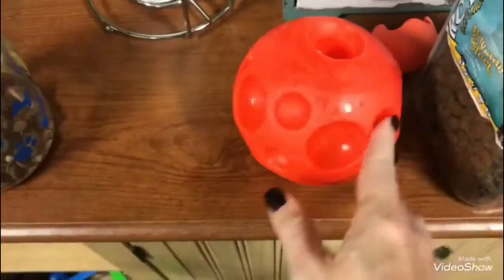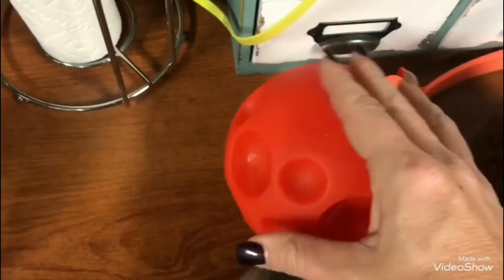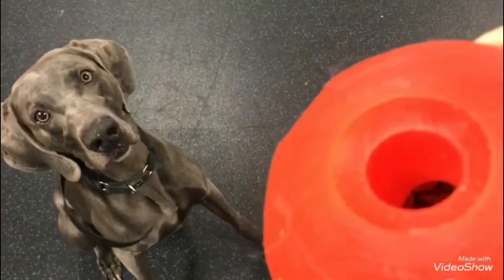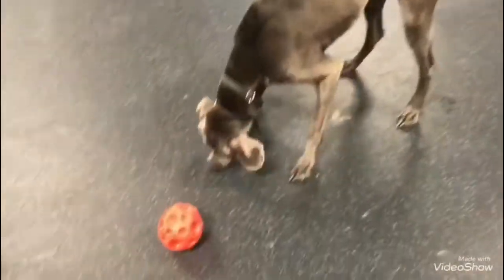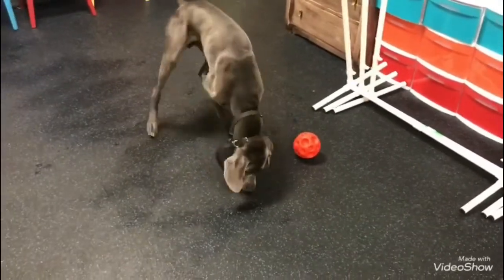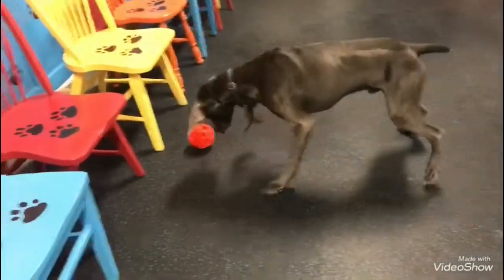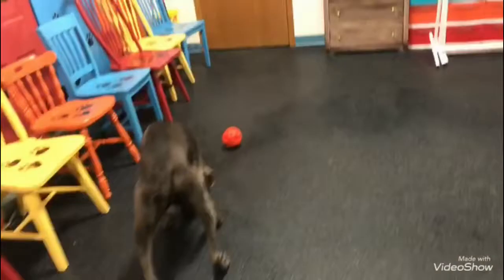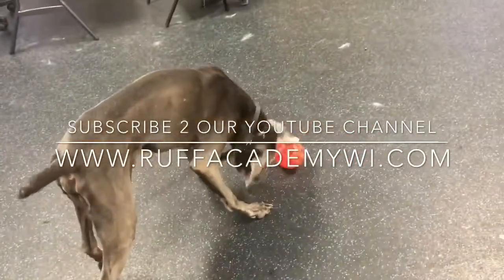How to keep a dog busy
Treat balls are great!